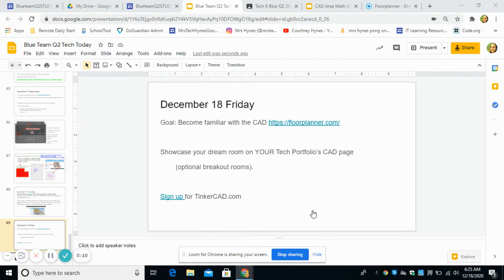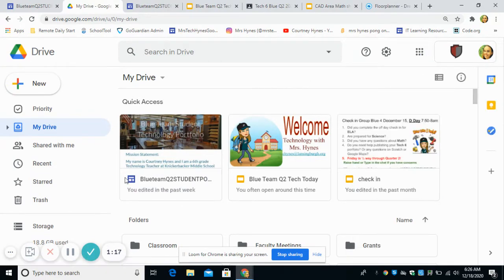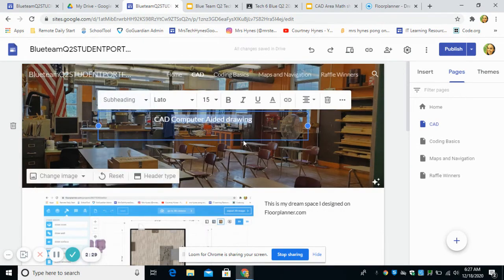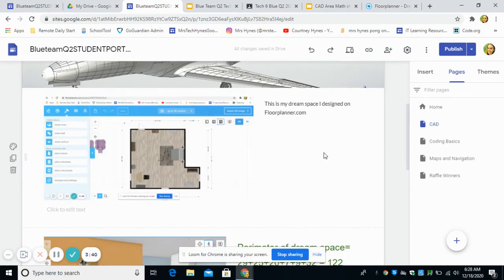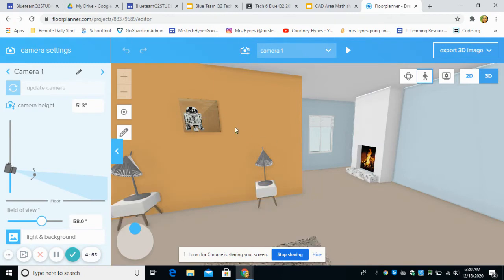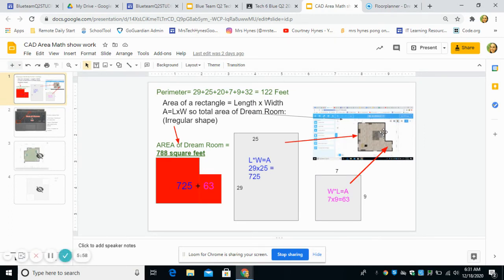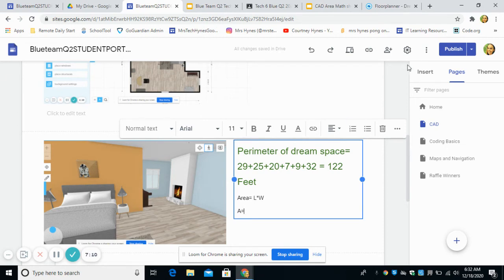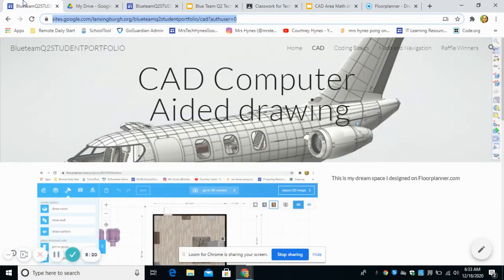12 18 CAD page Tech Portfolio Update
Update YOUR Tech Portfolio with a CAD page (graded assignment #4)